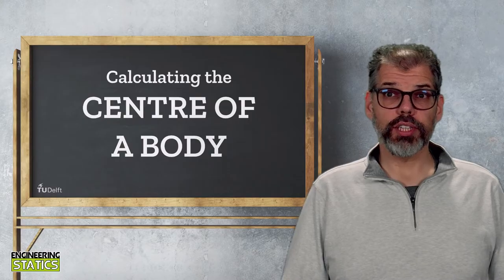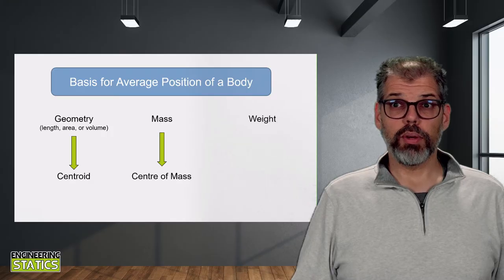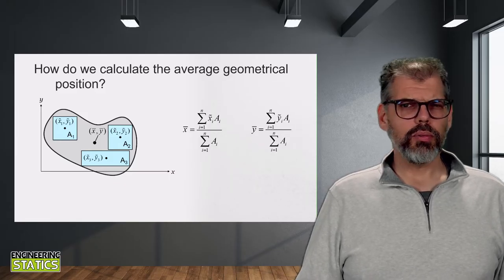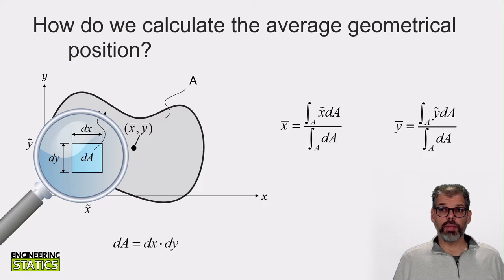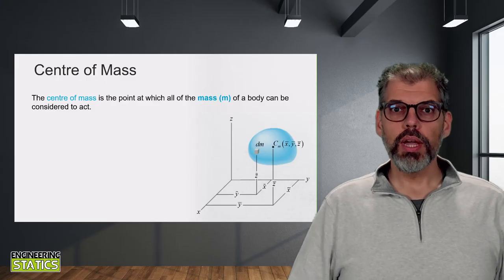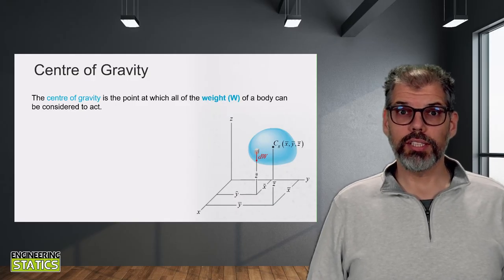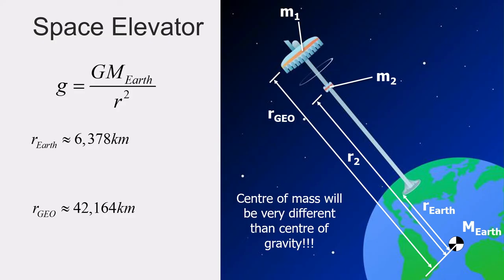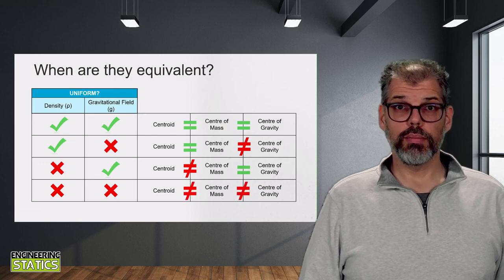Determining the Centre of a Body in Mechanics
Engineers often reduce the objects we analyze to single points, but how do we determine where this point should be? In this video, we will review the concepts behind and differences between three types of centres - the centroid, the centre of mass, and the centre of gravity.

0:00 Introduction
1:33 Different types of centres
2:12 Deriving the centroid of an Area
5:52 Centroid of a Volume

6:50 Centre of Mass
8:24 Centre of Gravity